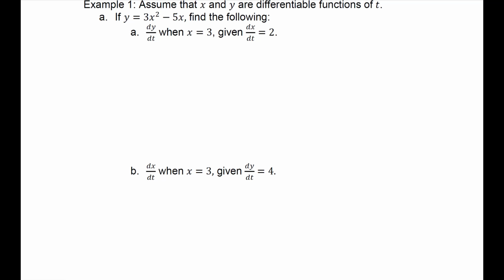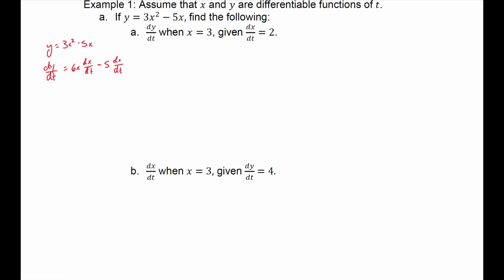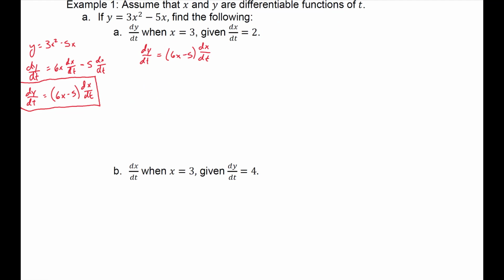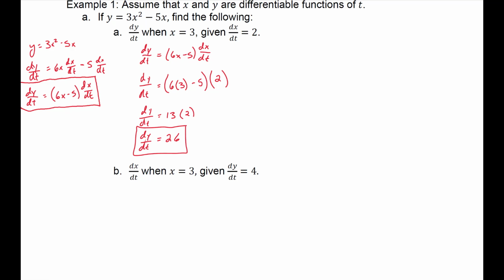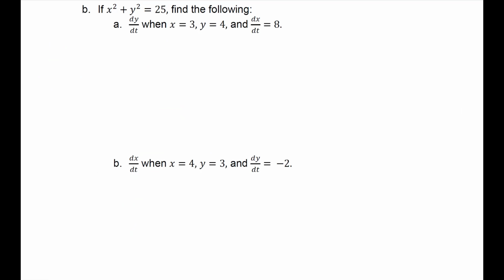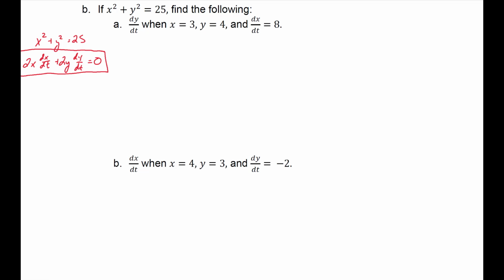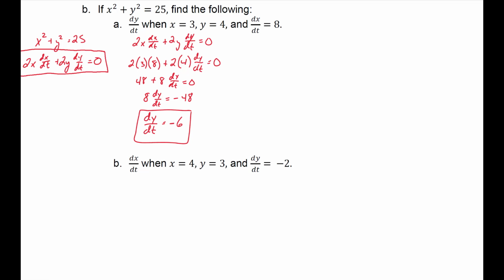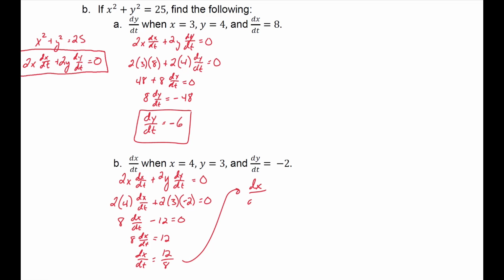MAT 271 Section 3.7 Example 1